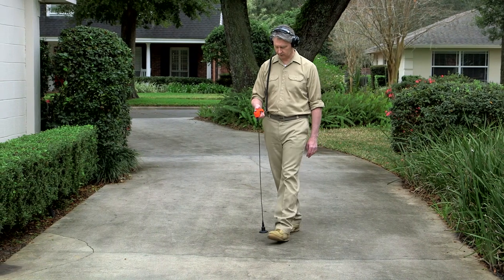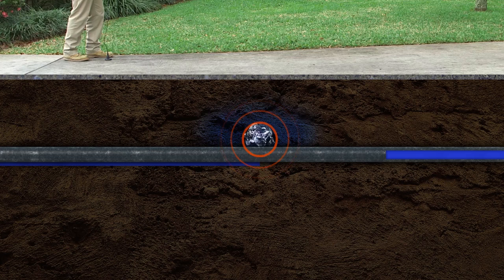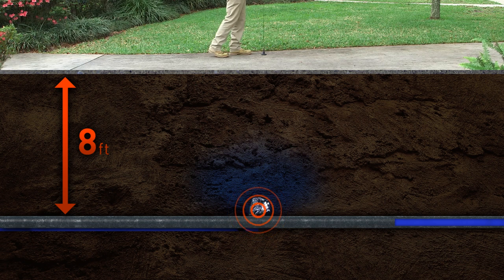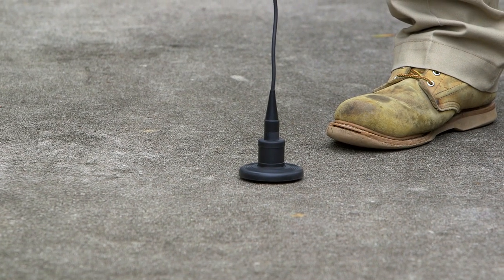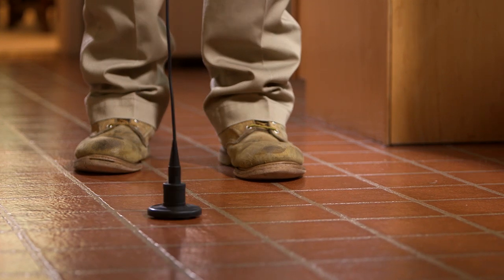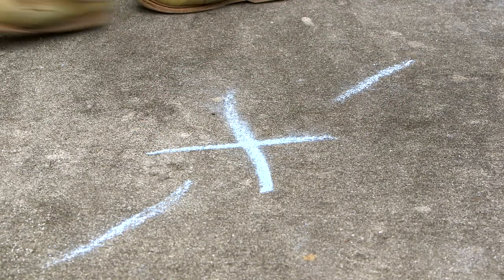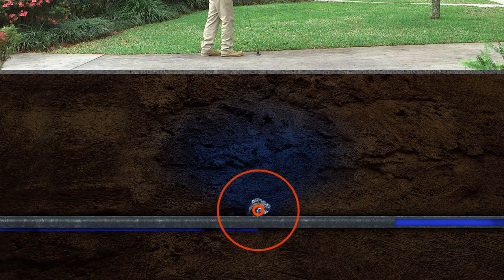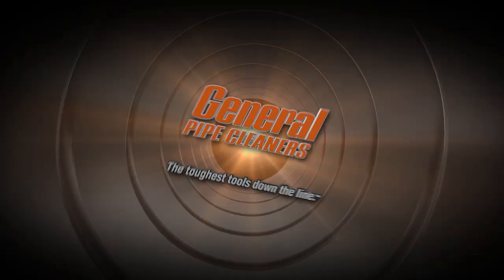Gen-Ear LE Water Leak Locator - How-to Video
General Pipe Cleaners Gen-Ear LE is a simplified, more economical tool with stronger sound amplification than other systems. Use it to pinpoint water leaks in residential and commercial water lines, whether they are under concrete slabs, carpets, or open fields. The compact amplifier fits easily in the palm of your hand. It provides noise-free amplification with built-in preset audio filters. High performance headphones with noise cancellation features block out interference from surrounding ambient noise. The ground sensor listens for the gurgling or hammering of water escaping from a cracked pipe under concrete, asphalt, or tile. For soft surfaces like grass or carpet, use the probe rods. Or, for above ground pipes or hydrants, you can use both the probe rods or the magnet attachment.